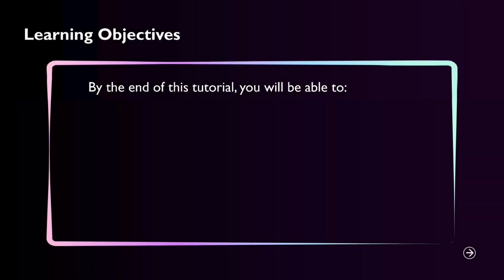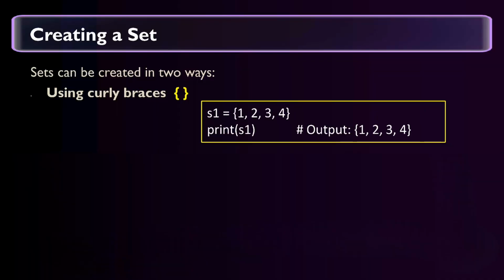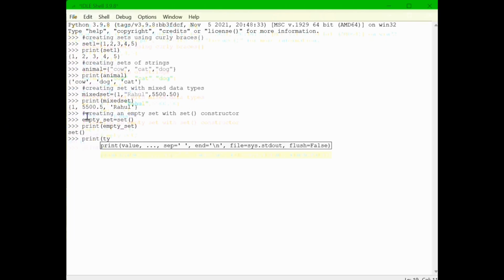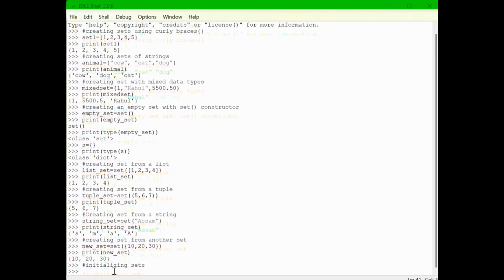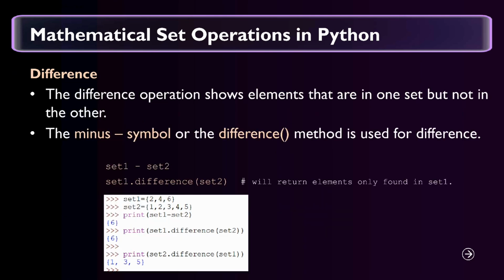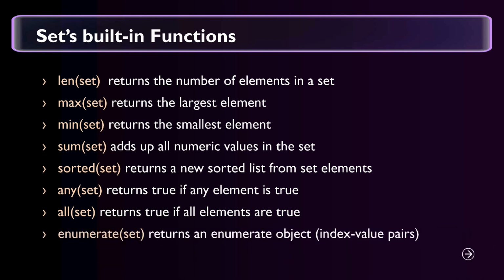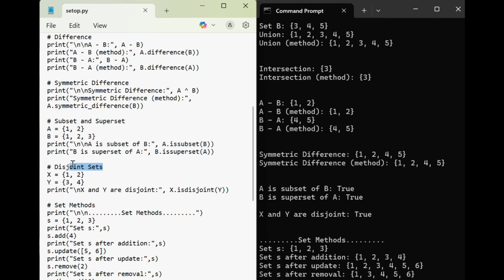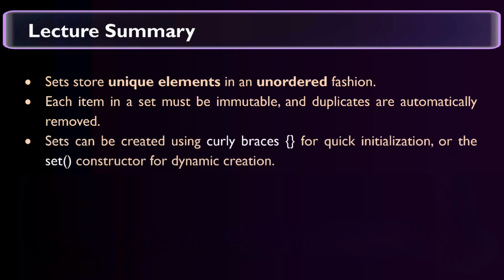Video Lecture 36 Sets